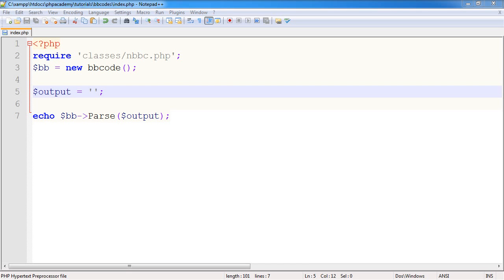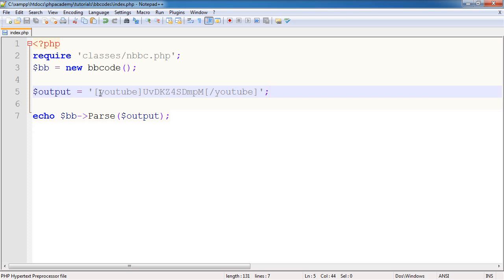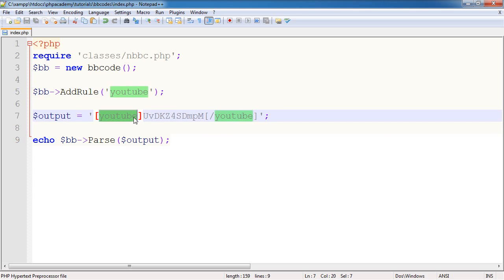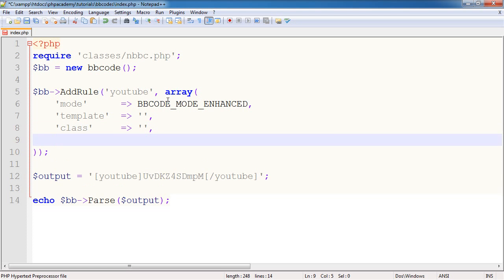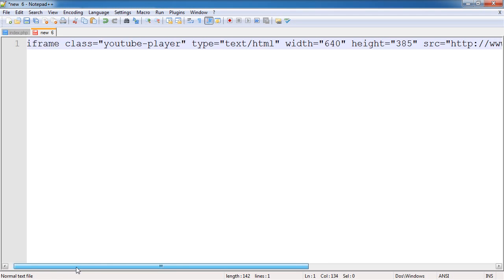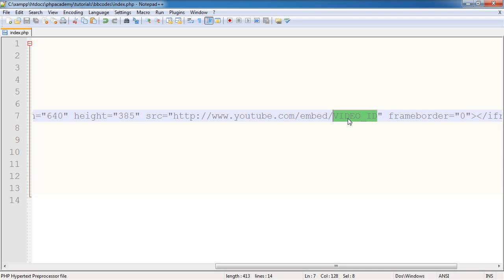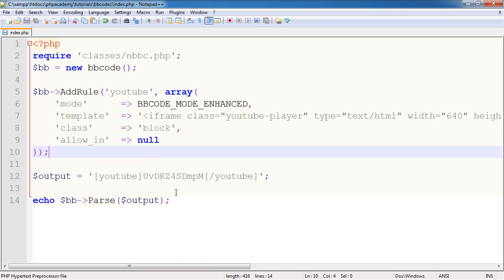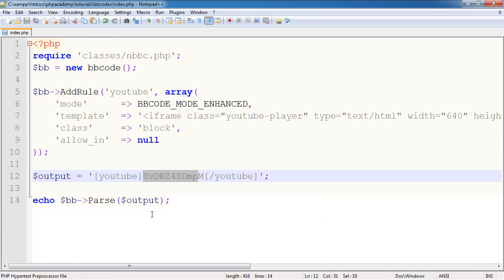PHP Tutorials BBCodes Part 3 3